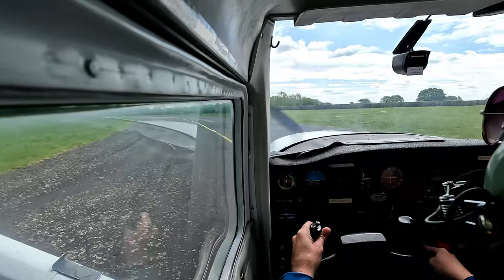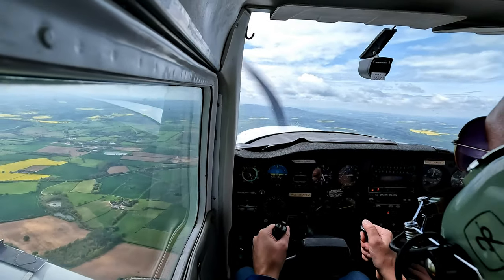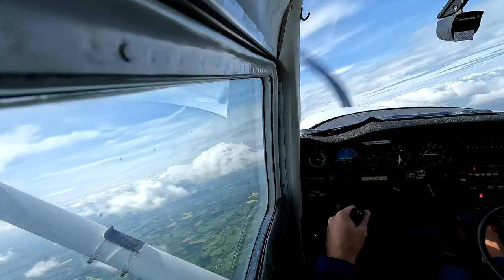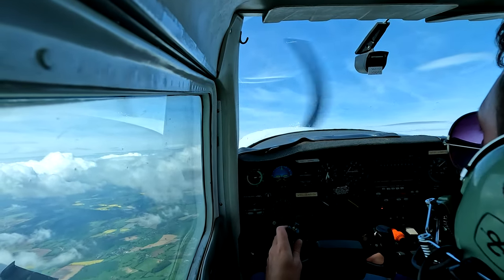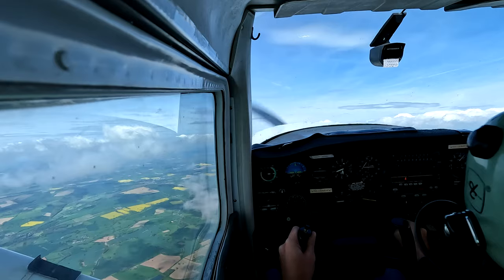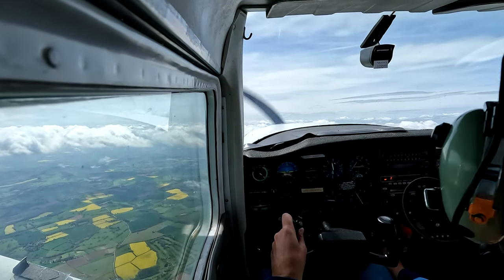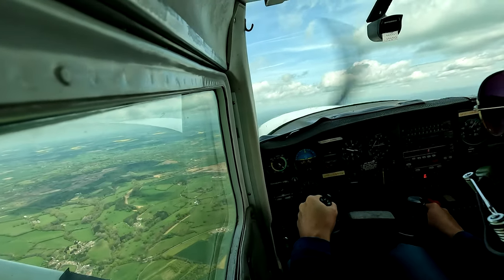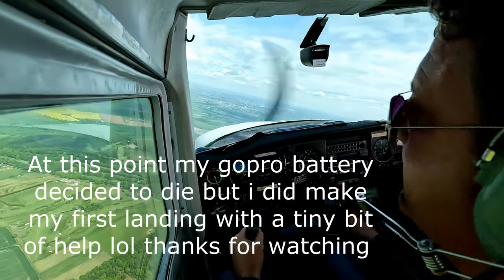Flying Lesson 5 Climbing and Decending Turns